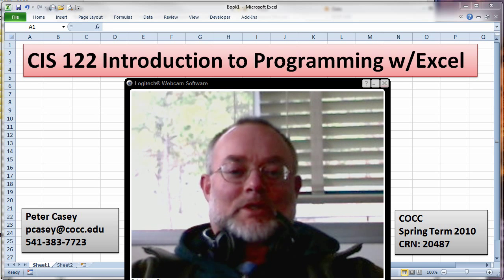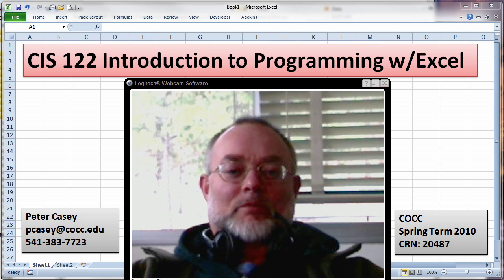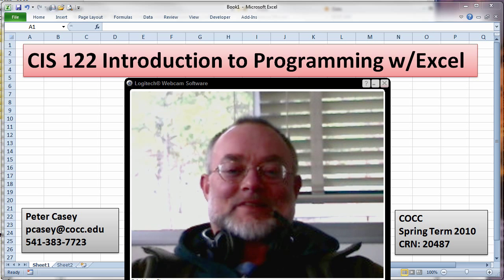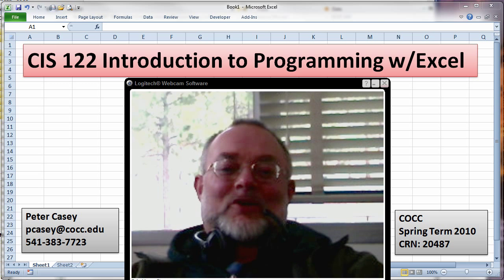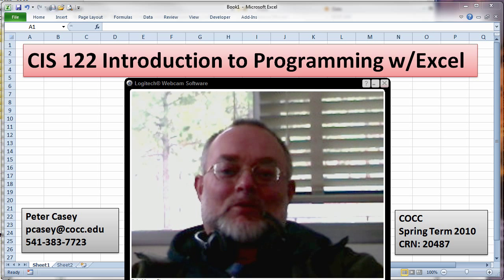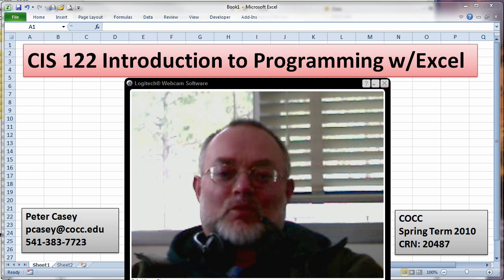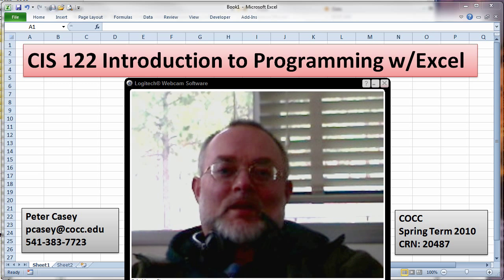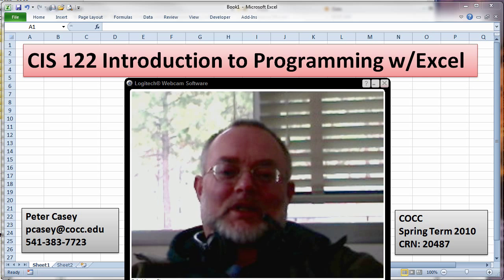Welcome to CIS 122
A quick overview of the CIS 122 Introduction to Programming